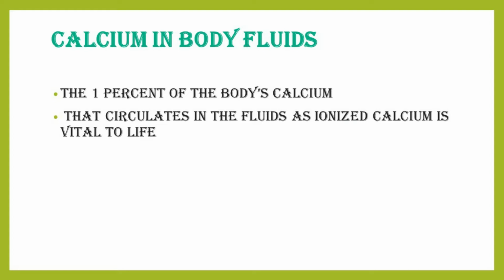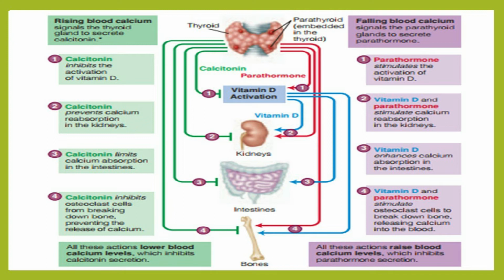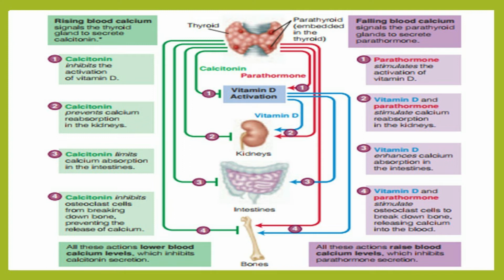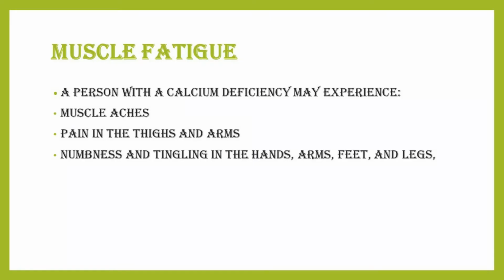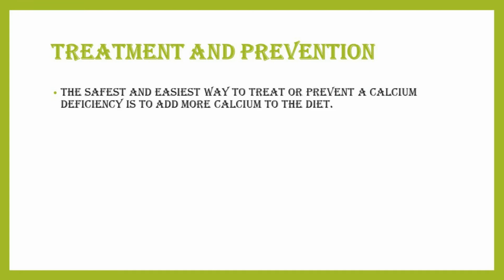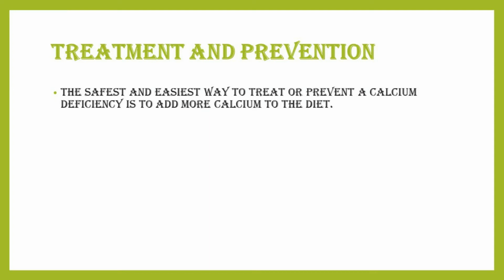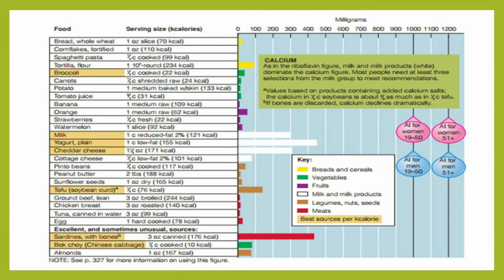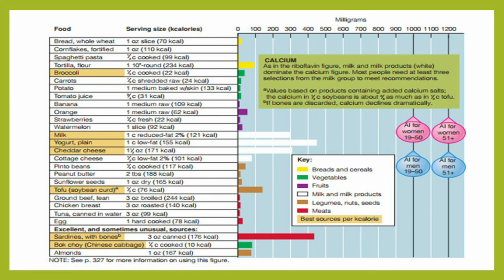Calcium and Its Deficiencies